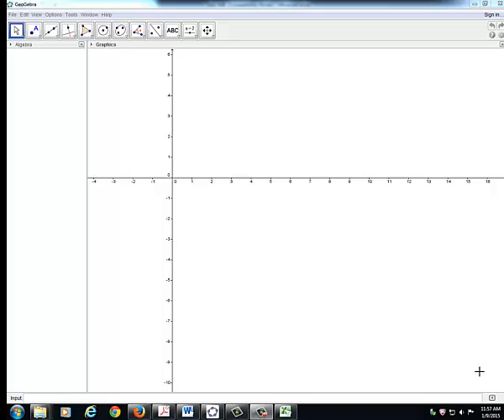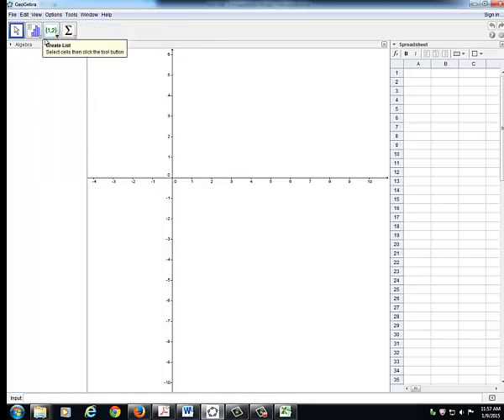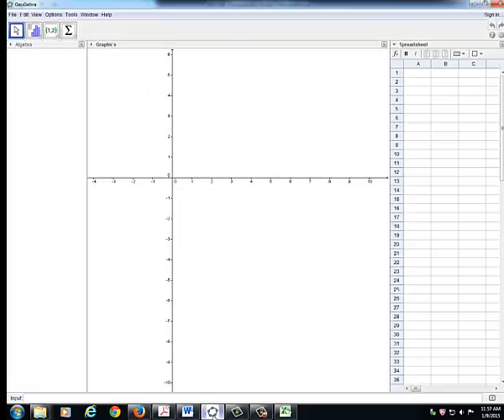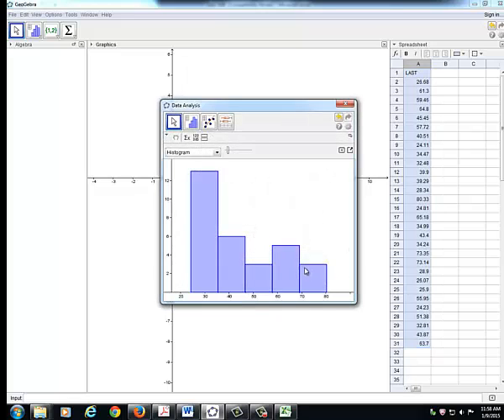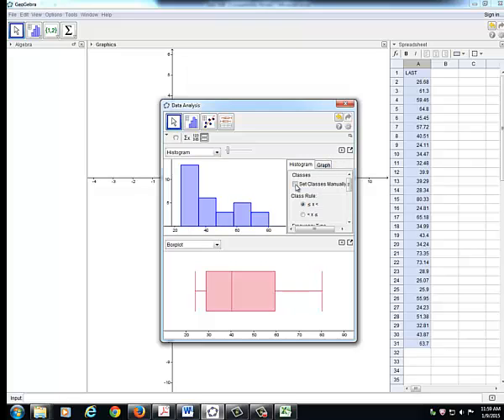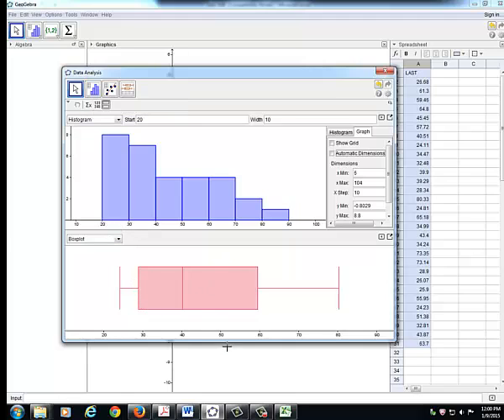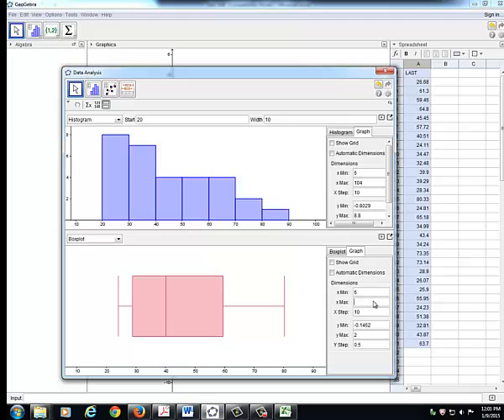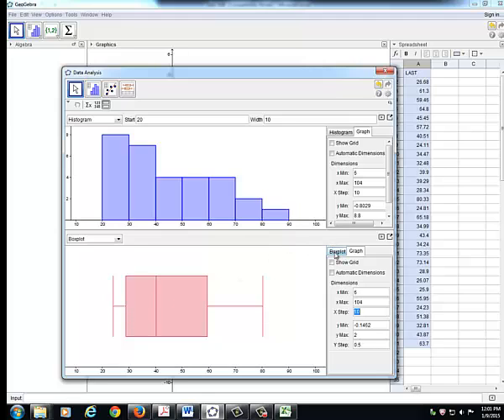geogebra histogram boxplot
Creating a histogram and boxplot in Geogebra